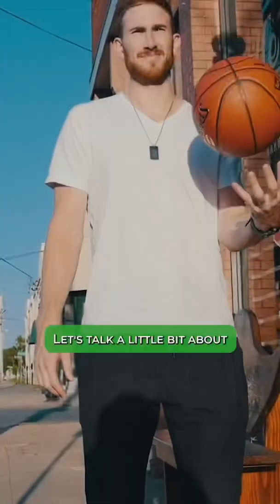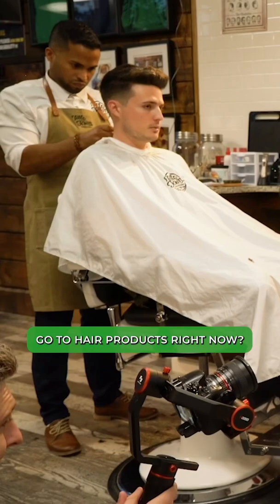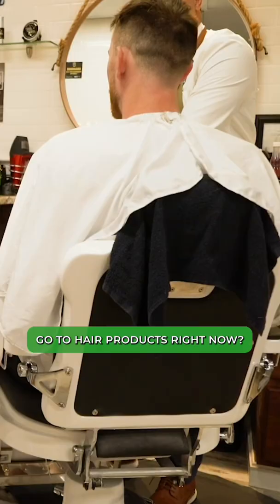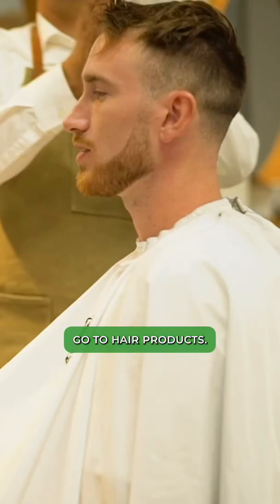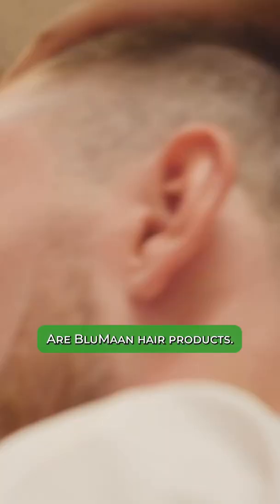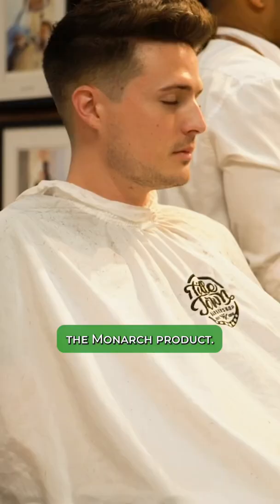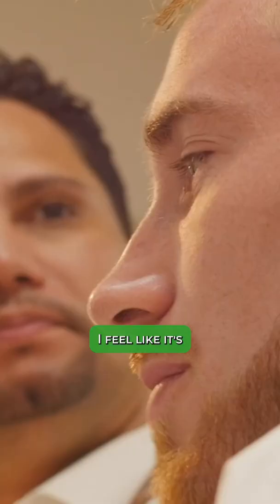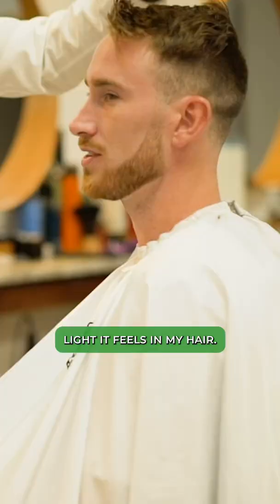NBA player Gordon Haywards’ favourite hair product!